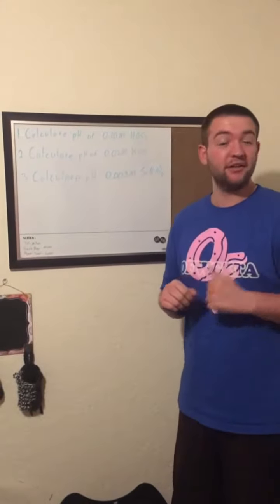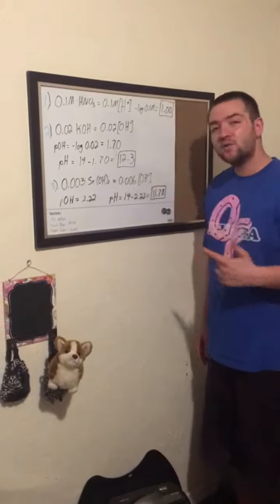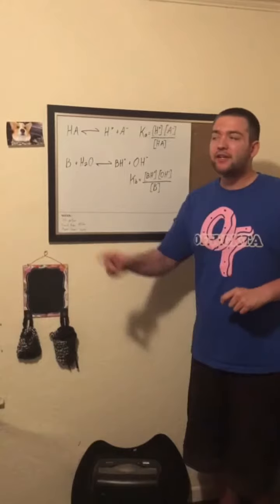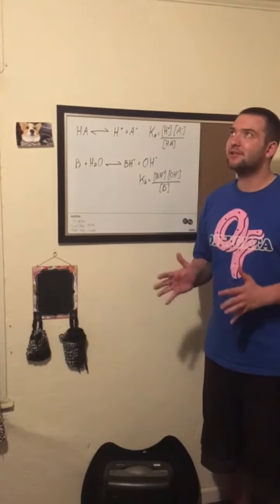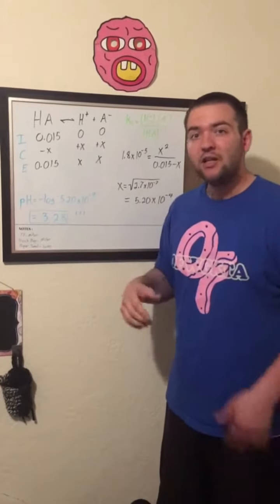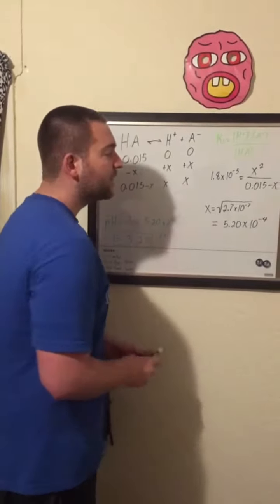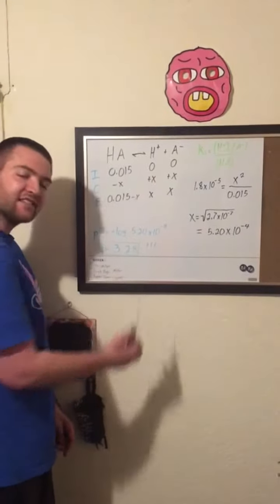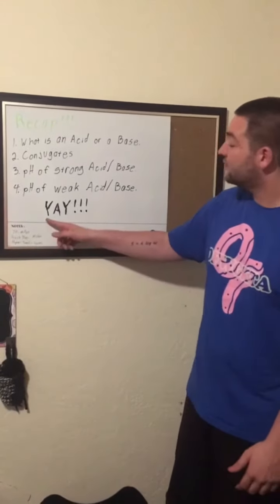Acid Base Reactions 2 of 2